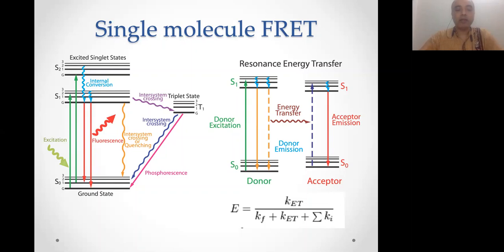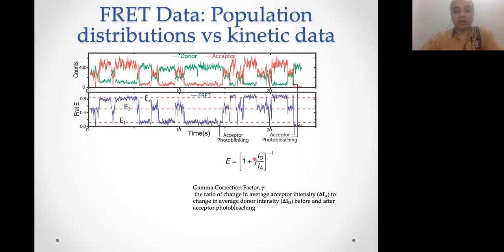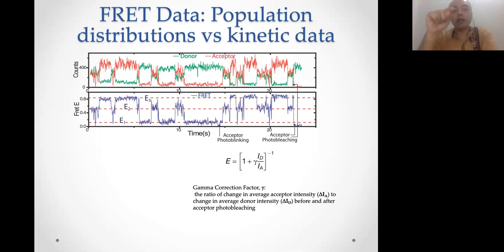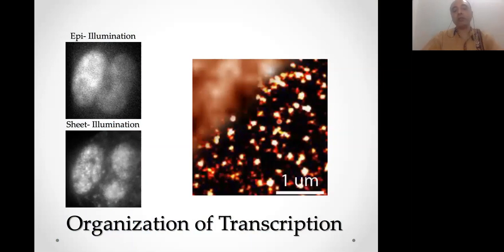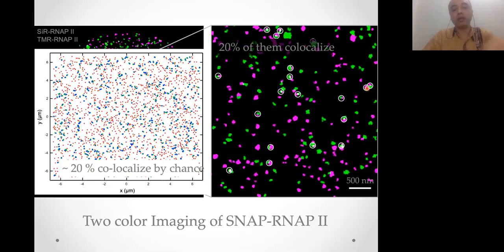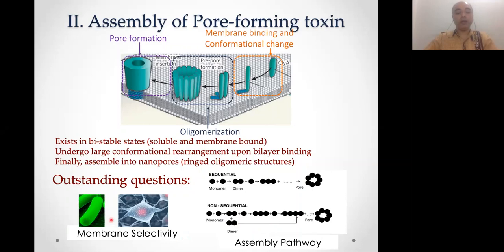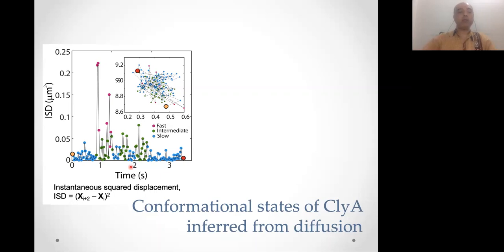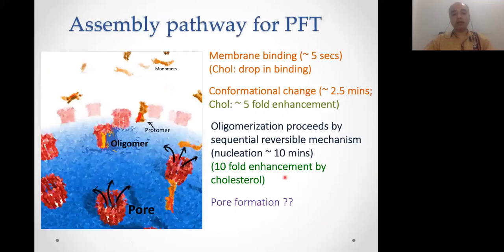Part 2 - Single Molecule Imaging Techniques fundamentals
Fundamentals of single molecule imaging techniques presented by Rahul Roy, Indian Institute of Science, Bangalore, India.